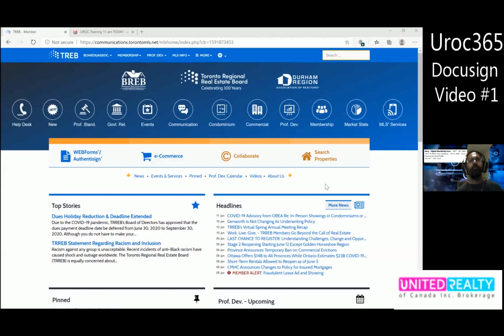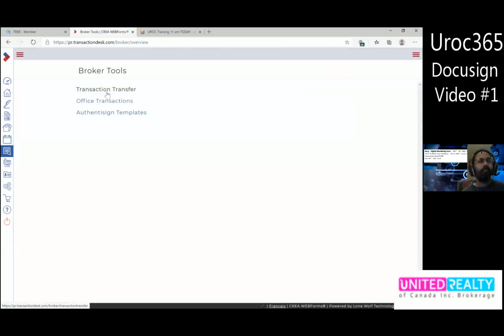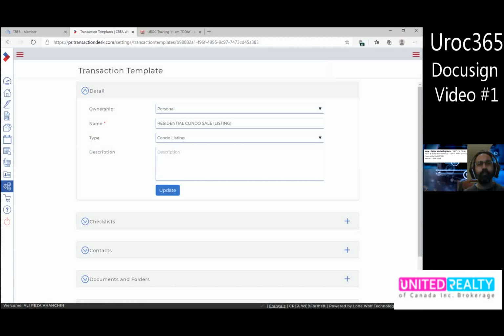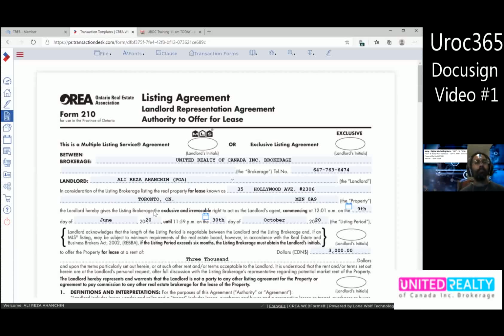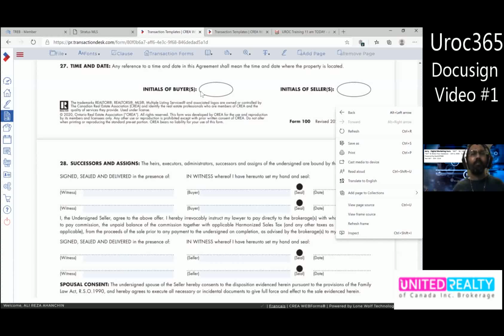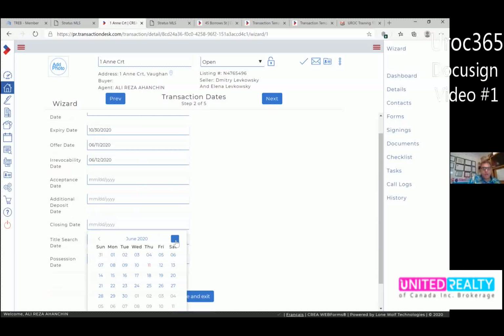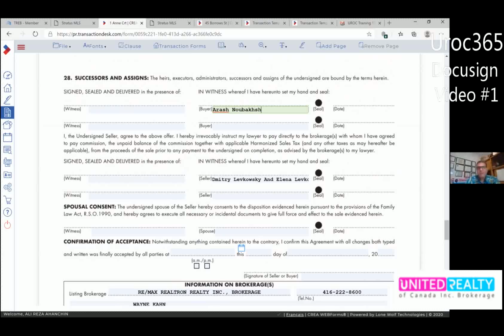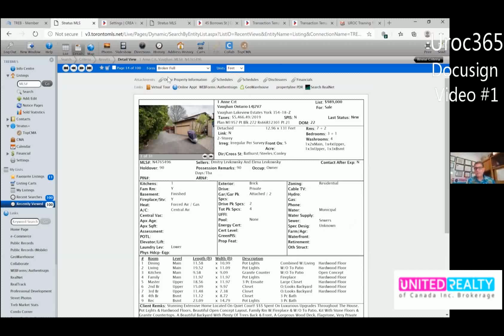Docusign Video 1 With Uroc365.com Leads CRM System with Alex Ahanchin GM United Realty of Canada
** Generate HOT Leads with Docusign Training ***
*** Learn to Build Your OFFER Template ***
*** Learn How to GET Access to Latest TREB Forms ***
*** Learn to MAKE it EASY for Your Clients to Sign . ***
*** Learn With Alex Ahanchin - GM of United Realty of Canada..

Thank You UROC365.com  😍 For Inspiring Our TEAM And Clients.

Real Estate Leads -  Buyer Leads - Investor Leads
Private Seller Leads
Learn to Grow Your Business With MASSIVE RESULTS
What is the Uroc365 System ?
*** LEARN HOW to Generate LEADS ?
*** Learn How to Be a MASTER of LEAD Generation
*** Learn to Close Extra 20 or 50 Deals
Watch Other Webinars VISIT

1-LEARN HOW to Generate LEADS with Video Marketing Ads ?
2-Learn How to Be a MASTER of LEAD Generation
3-Learn to Close Extra 20 or 50 Deals or 100 Deals
REGISTER Your QUESTION -

Commercial Leads
Buyer Leads
Seller Leads
Hot Leads
Private Seller Leads
Scarborough leads
richmond hill leads
markham leads
Uroc365
Pat Javdan
BestVIP888